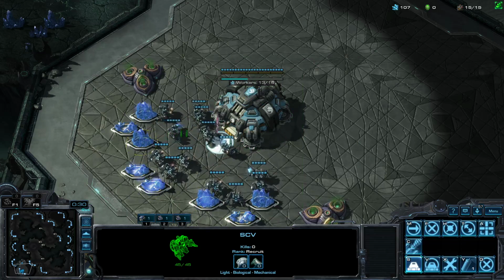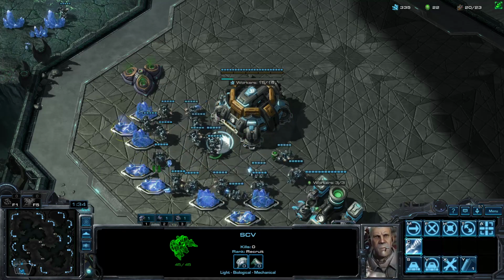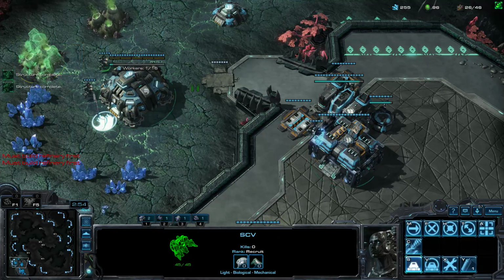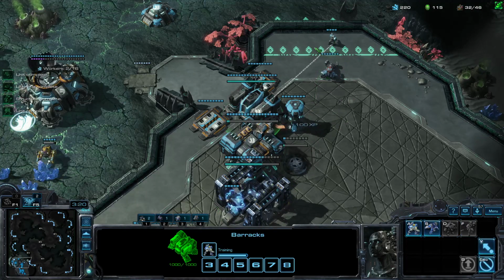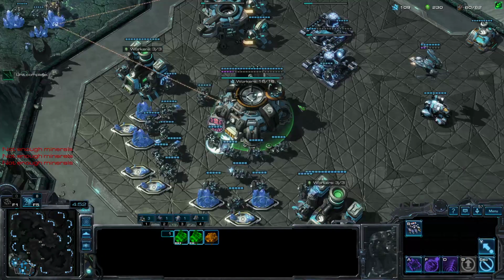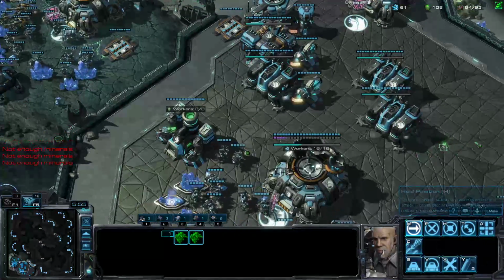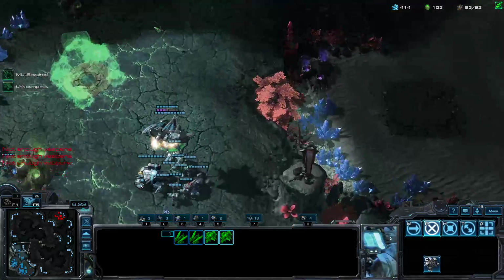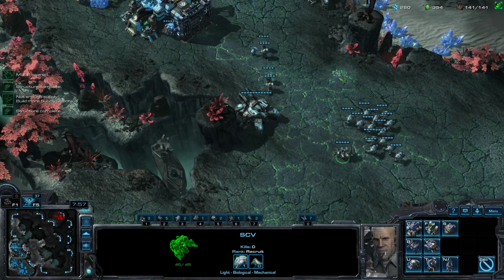TvT RFE into Double Raven Biotank (Standard build)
If you want to play Reaper Fast Expand in TvT do it like this